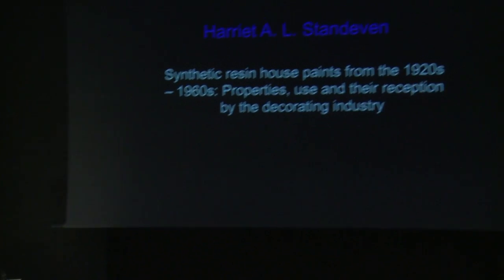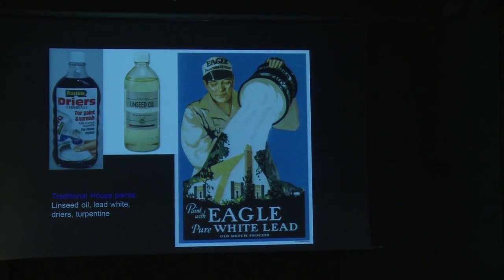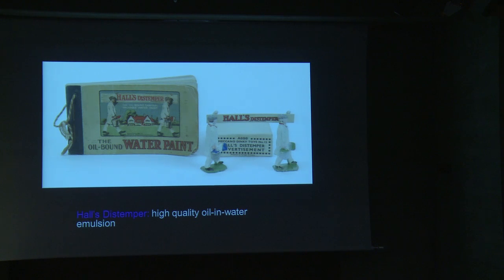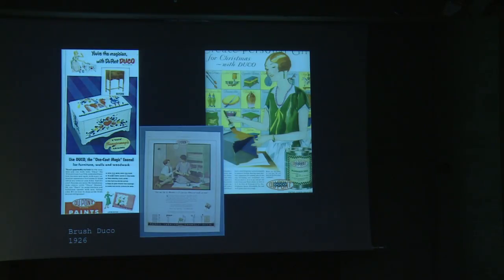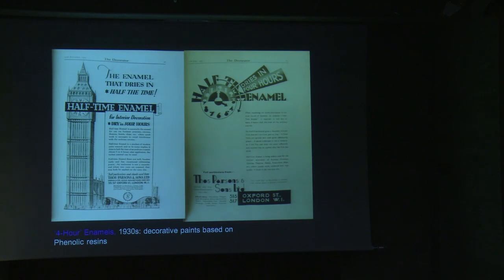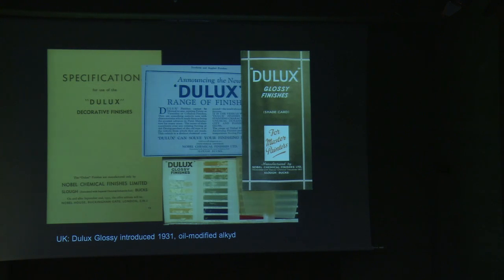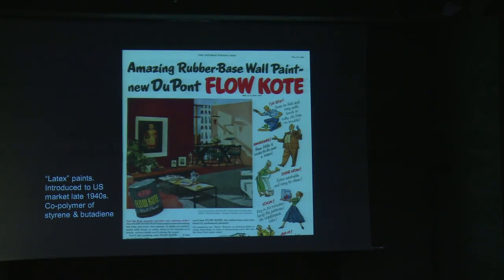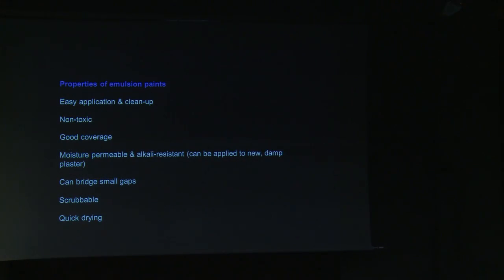06_Harriet A.L.Standeven, "Synthetic-resin house paints from the 1920s - 1960s: properties, .._HQmov